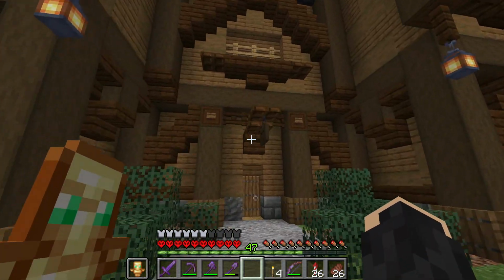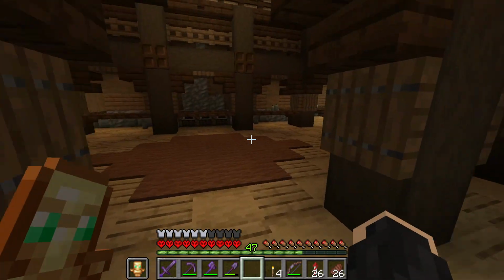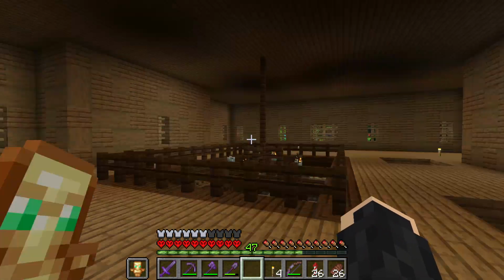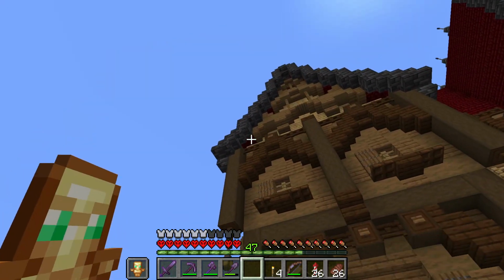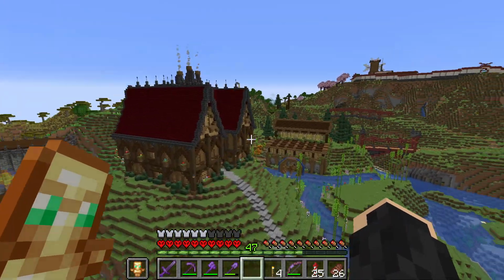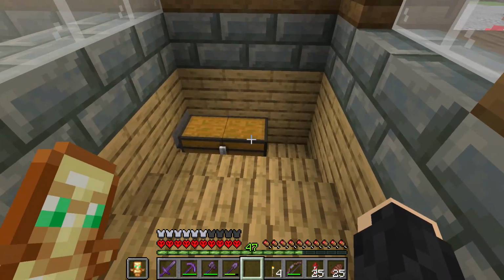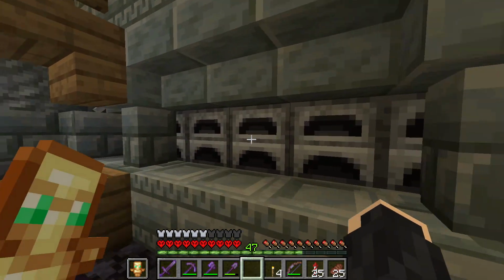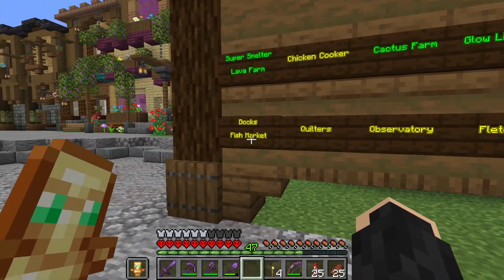I Built A Tavern In My Hardcore Survival World! | Minecraft Let's Play Episode 51 (Hardcore)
In this episode we go back to the start of our village to work on our village tavern. This is now the largest building in our village as it sits on top of our hill over looking our village. Hope you all enjoyed this episode of our Minecraft Hardcore Series! :)